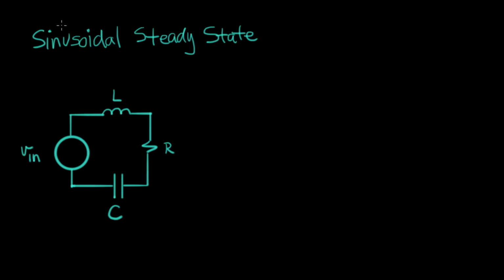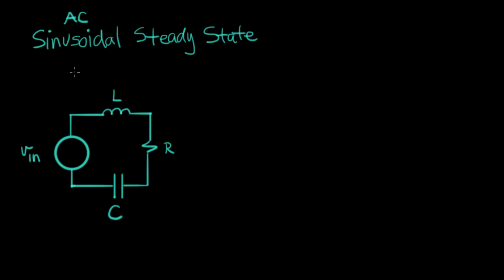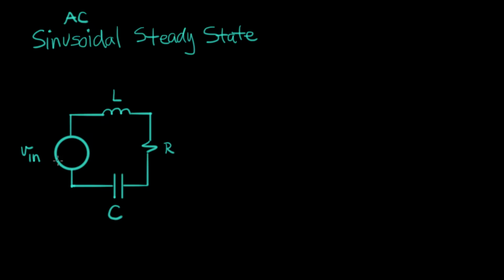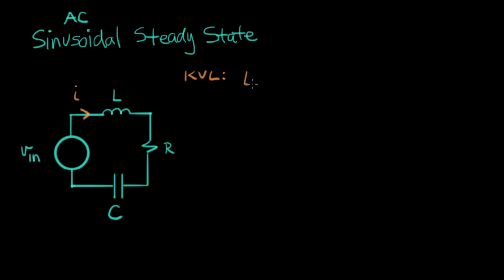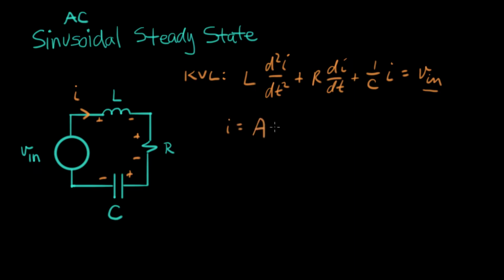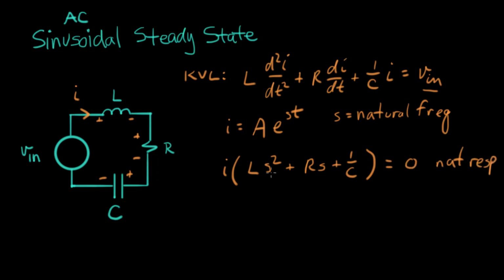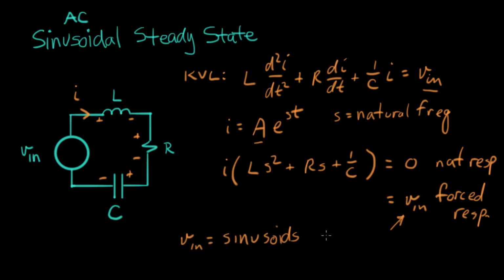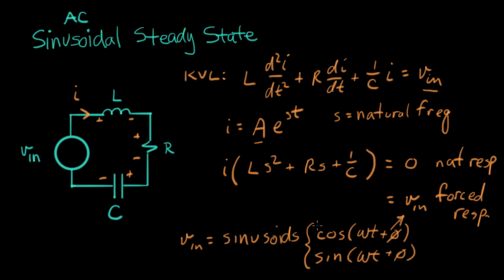Electrical engineering - AC analysis intro 1